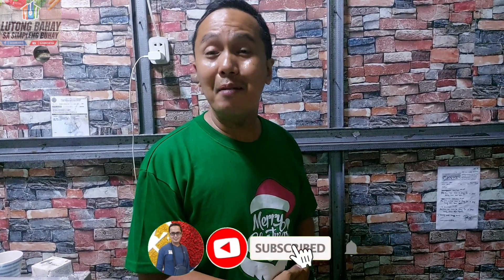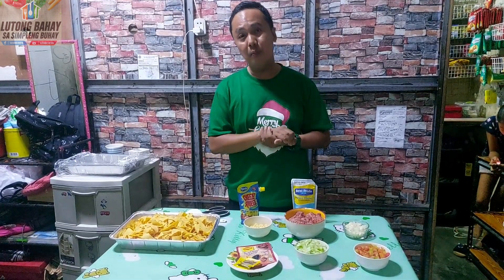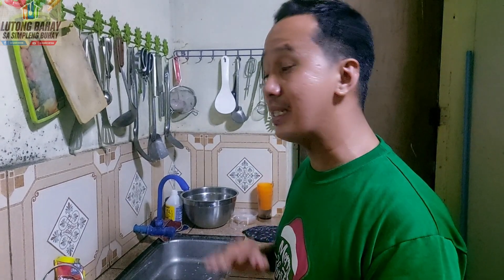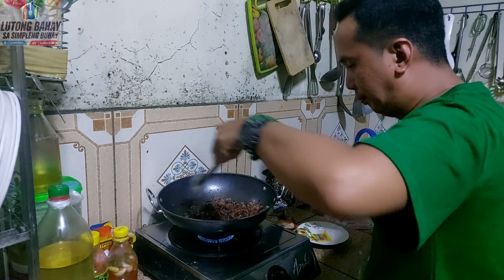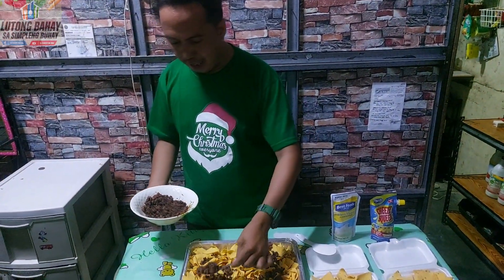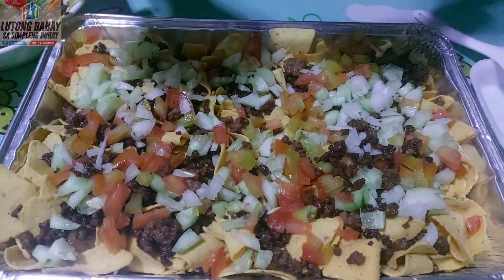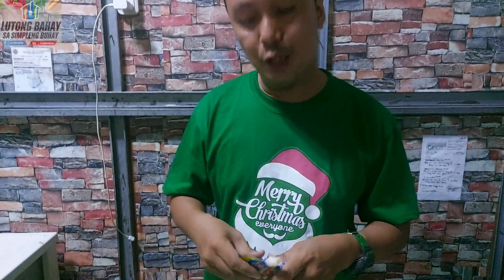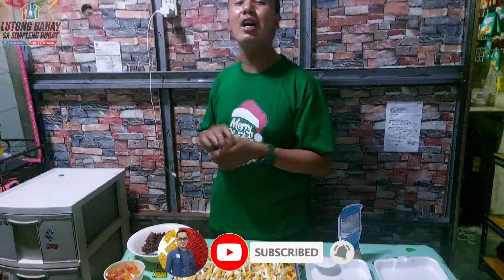BEEF NACHOS | MR. CHIPS BEEF NACHOS | Lutong Bahay sa Simpleng Buhay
Welcome sa ating cooking segment na "LUTONG BAHAY SA SIMPLENG BUHAY" na tampok ang mga simple and unique dishes ng Pilipinas. Hindi mo na kailangang dumayo sa ibang lugar para matikman ito, manonood ka lang dito sa ating playlist, pwede mo nang maluto ang mga recipe na ito.

🎵Background Music Track Info: Higher by LiQWYD